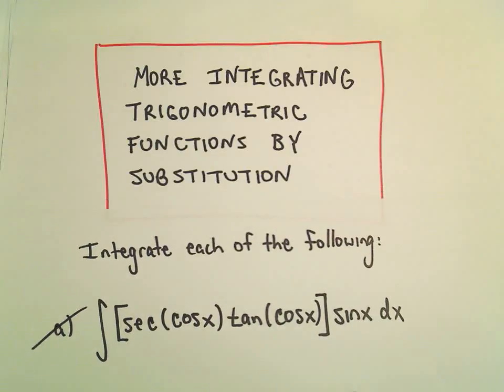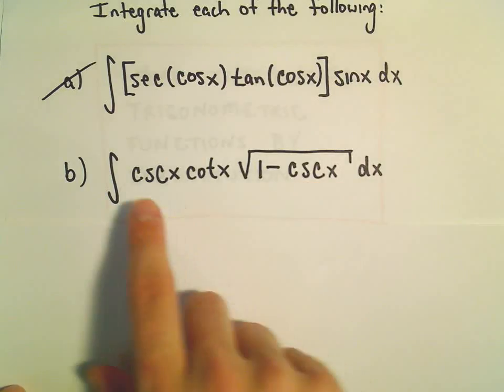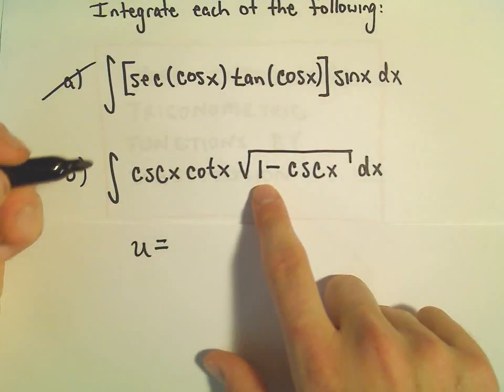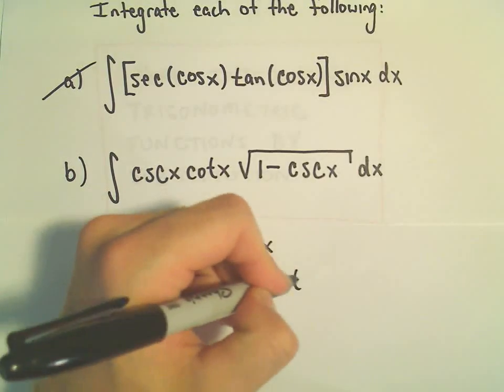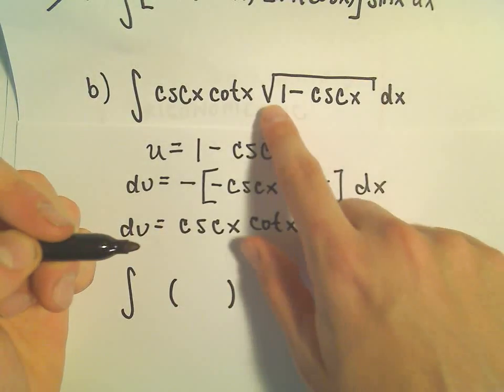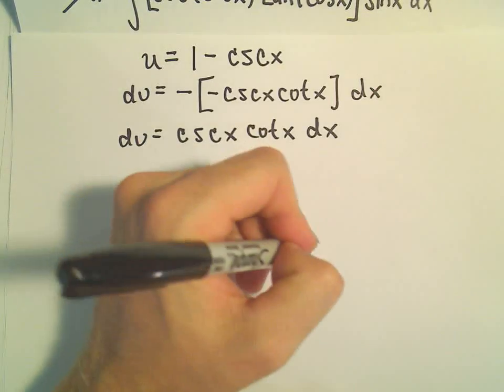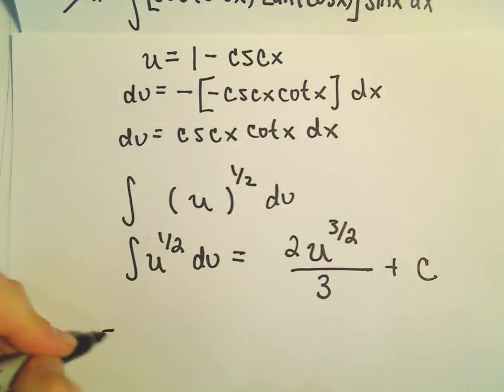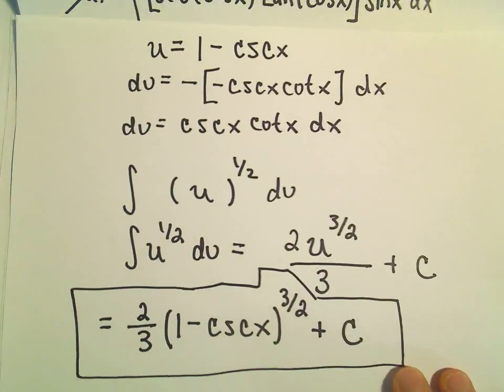Substitution Rule / U-sub Basic Example 4